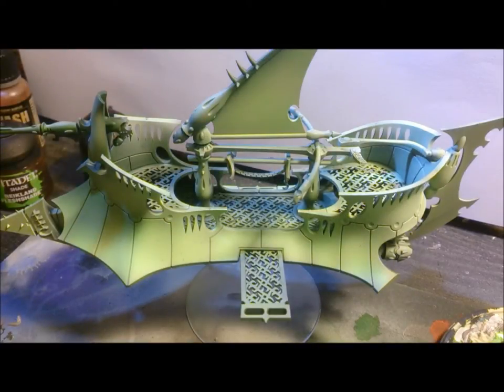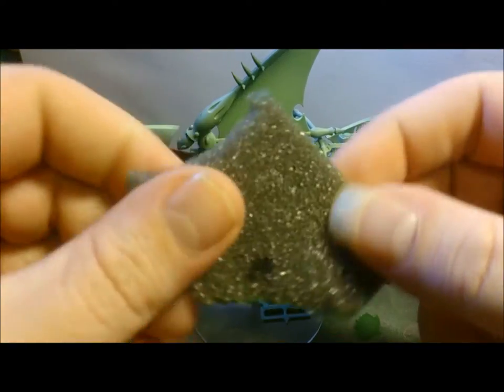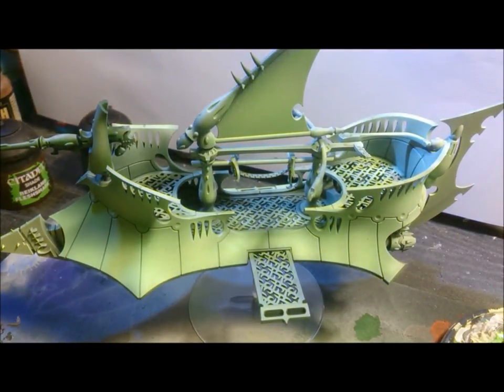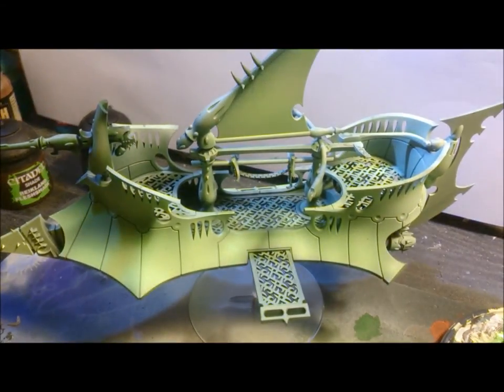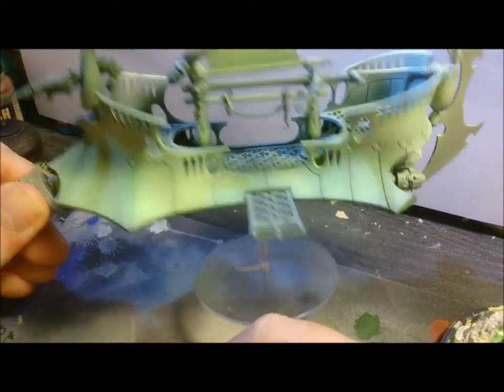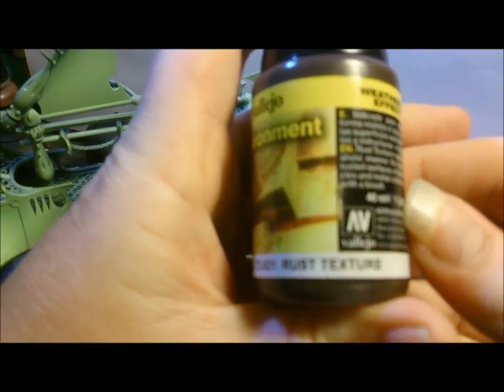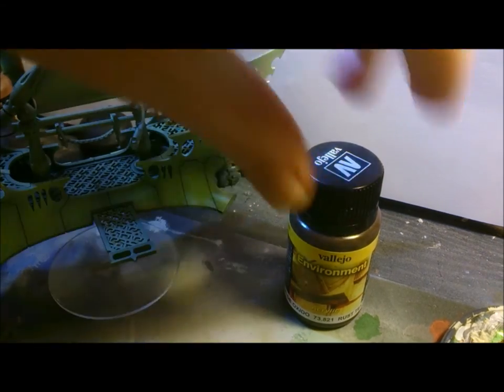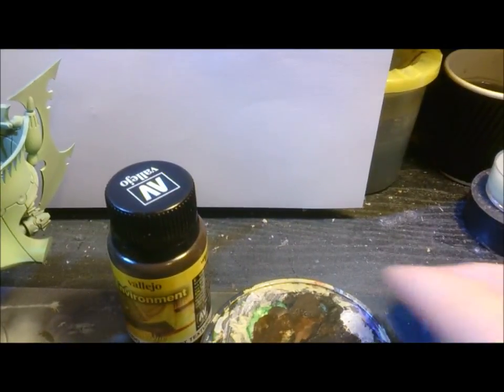How To Paint Simple Battle Damage and Weathering .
Tutorial video on how i go about getting the weathered and battle damage effects on my vehicles .